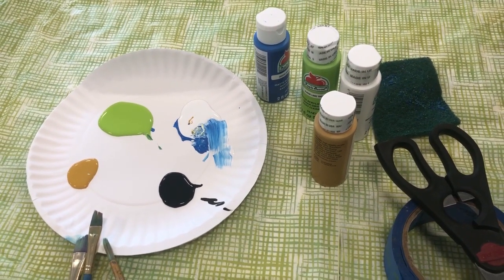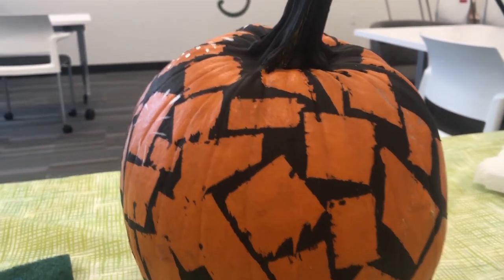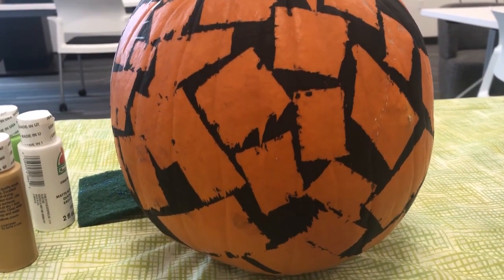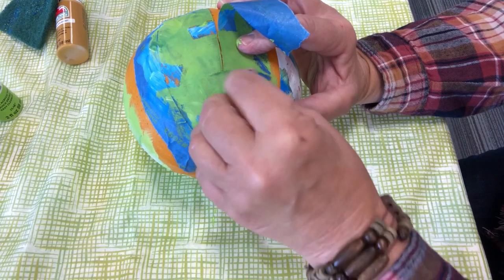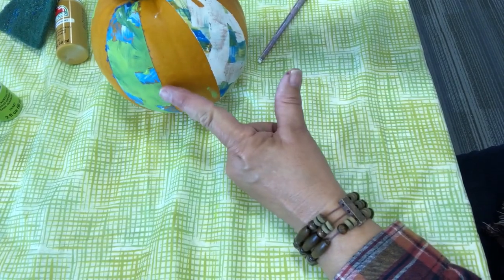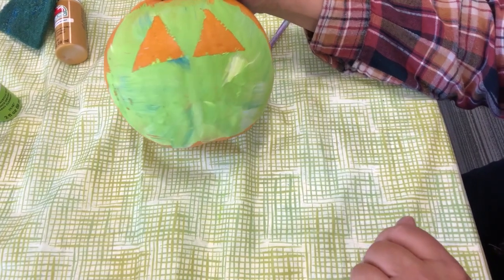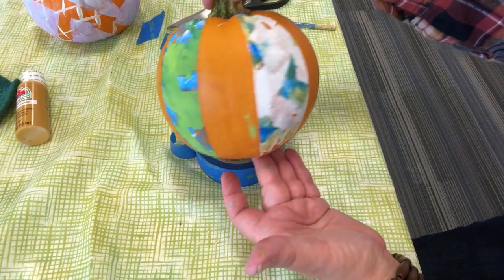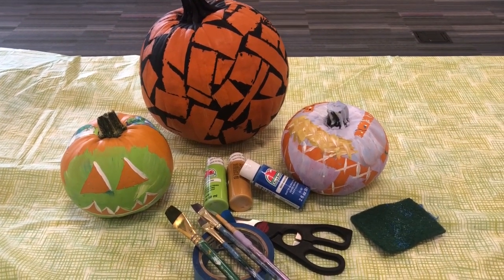Kids Club - Pumpkin Painting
Pumpkin Painting using painters tape and paints to create geometric designs on pumpkins.